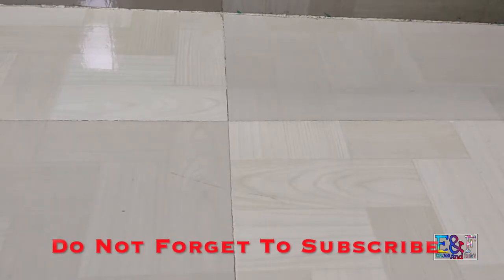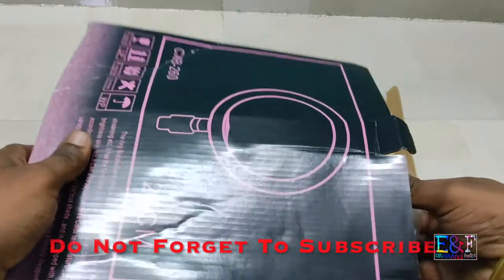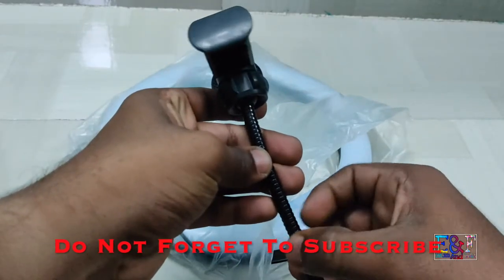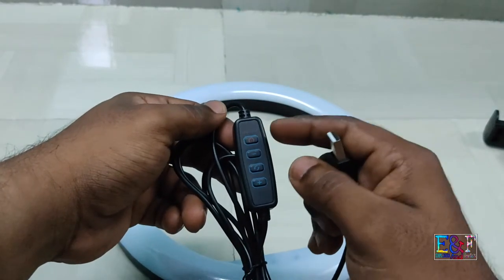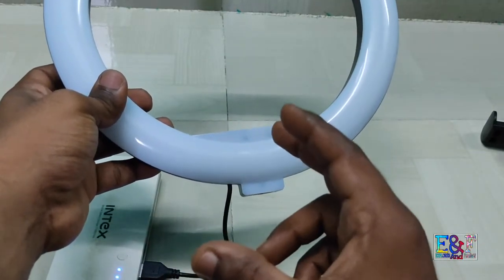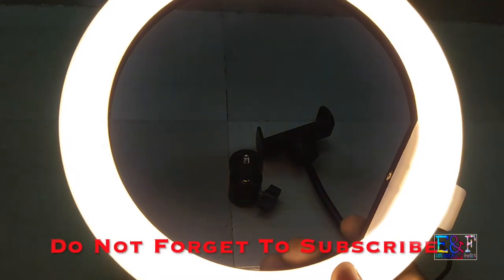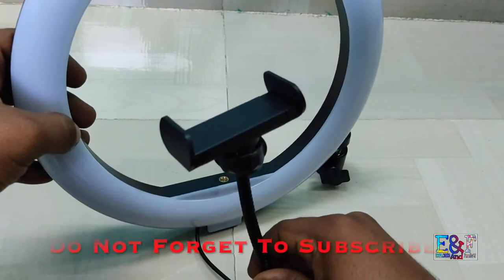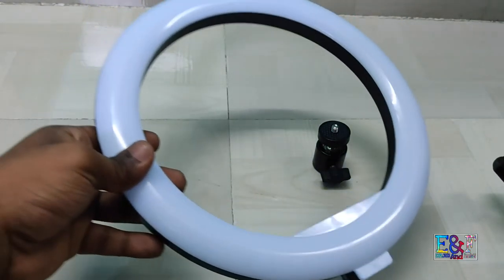Cheapest and Affordable || Hyper Portable Ring Light With 3 Brightness Mod || under Rs 500 || E&F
This Ring Light belong To Hyper Company and it have 3 brightness less which i have shown in this video for more detail pls match full video